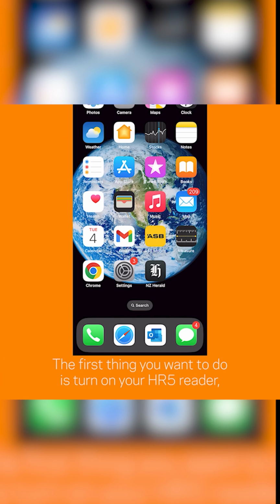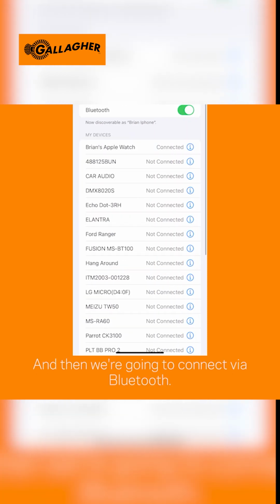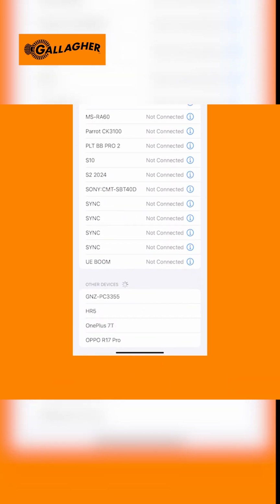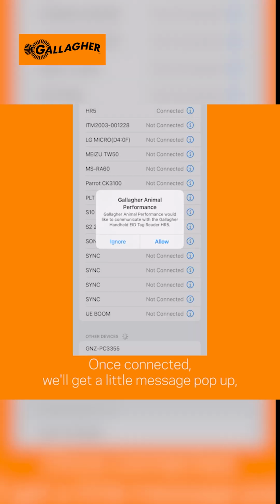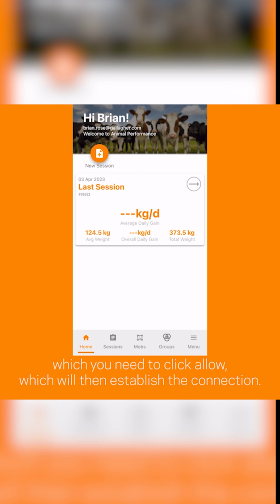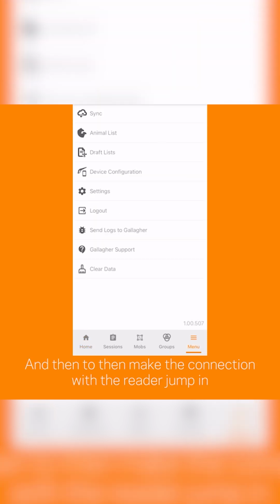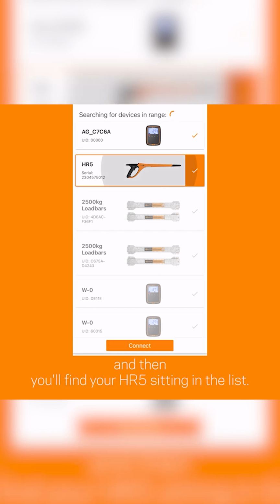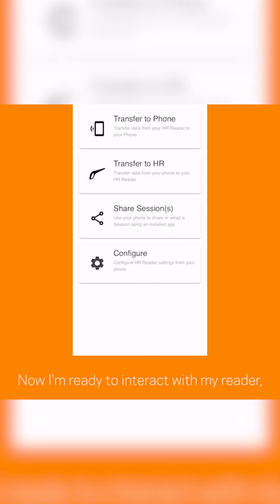Connect your Gallagher HR5 handheld EID reader to your phone: Here’s how:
1. Connect your HR5 reader to your phone’s Bluetooth. Once connected, your Animal Performance App will open automatically.
2. Go to Device Configuration on the Animal Performance App and select your HR5 in the list.
3. Once connected, you can interact with the reader, transfer data and much more.

The ProAgri Media Group can complete the circle of your marketing strategy by producing and distributing video content for your business to capture your intended audience across Southern Africa.

We tell the story of your product, service or company with professional video production. We then distribute and promote your video production across Sub-Saharan Africa with our unmatched social media coverage.

All productions are produced in English to attract a wider audience, however, video productions in other languages can be discussed with our sales team should your requirements demand it.

Let us tell your story!